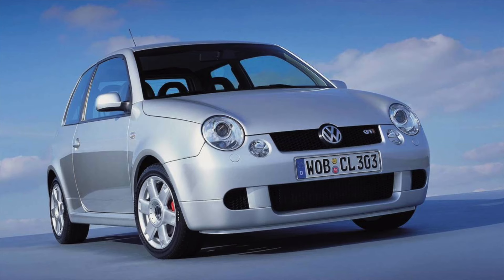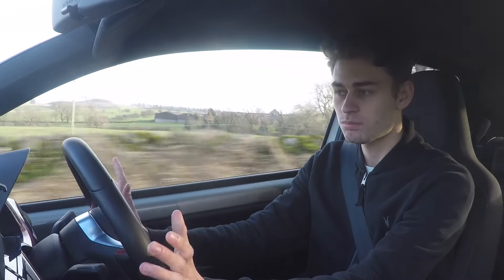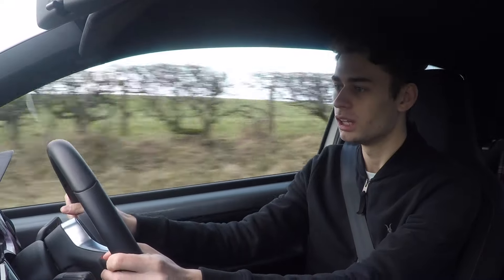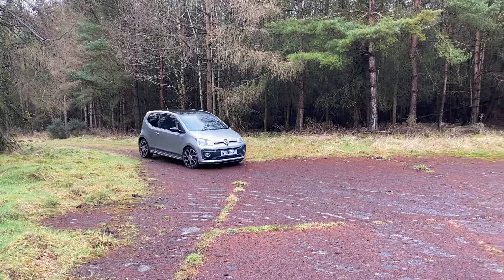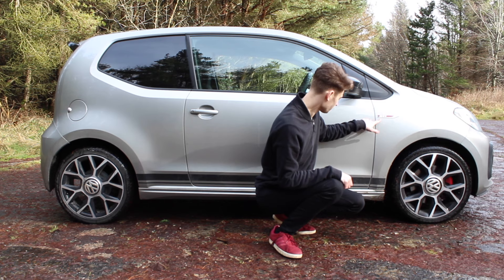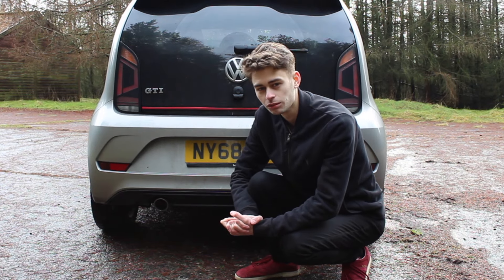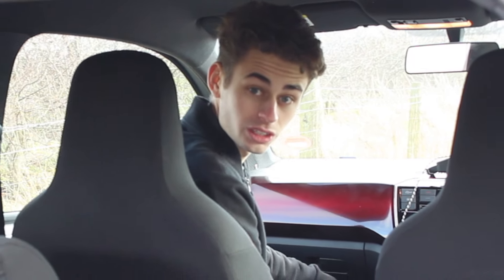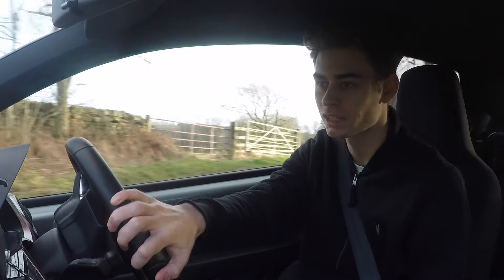VW Up! GTI Review | Is it worthy of the GTI badge?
This week on Buckle Up, Rob reviews Volkswagen's smallest GTI model - the Up!

Watch as Rob takes you through everything you need to know about this tiny hot hatch. From performance and handling, to practicality and economy, this video has all the answers!